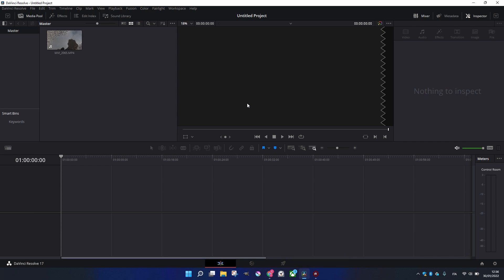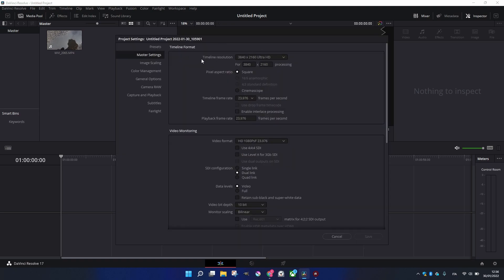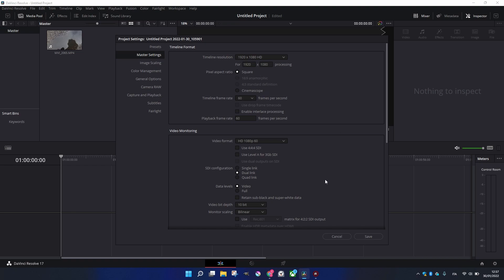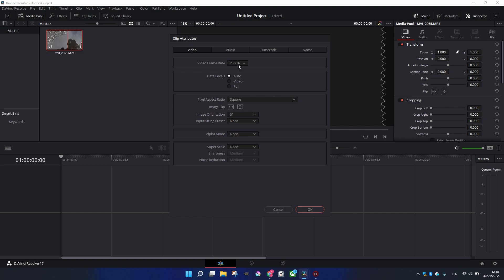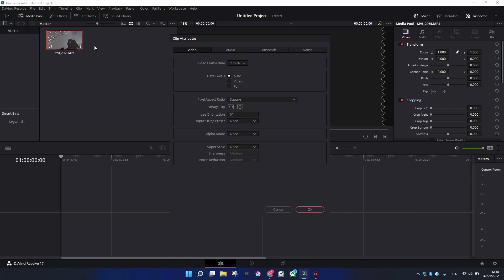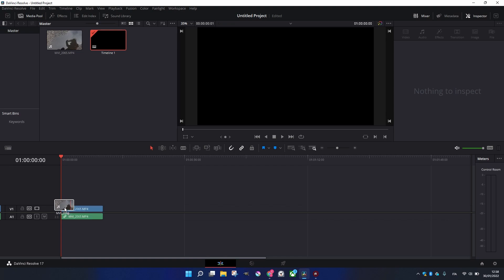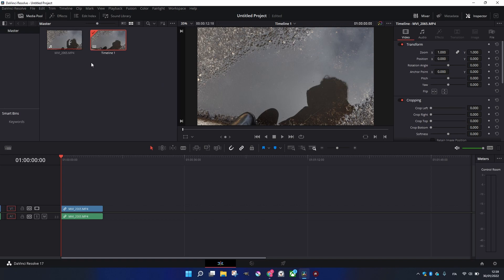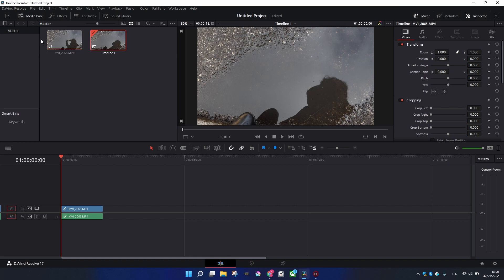How to change Resolution in DaVinci Resolve